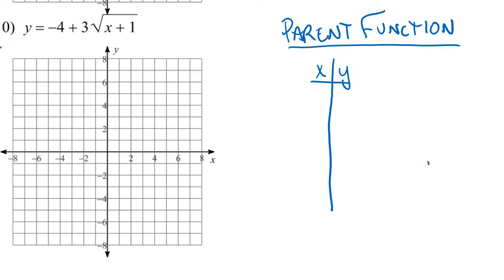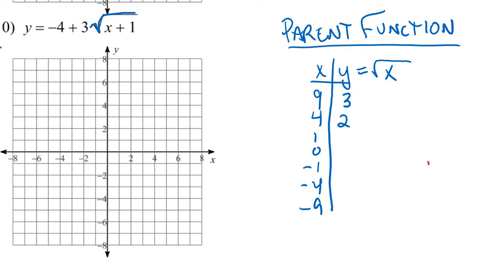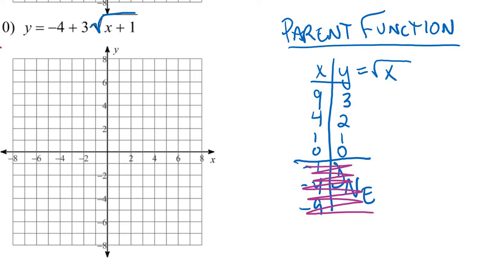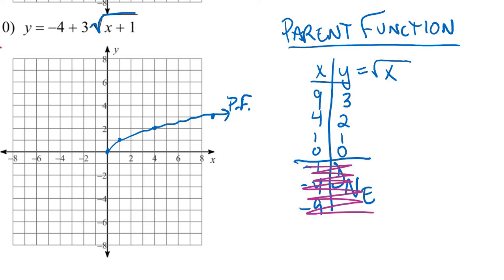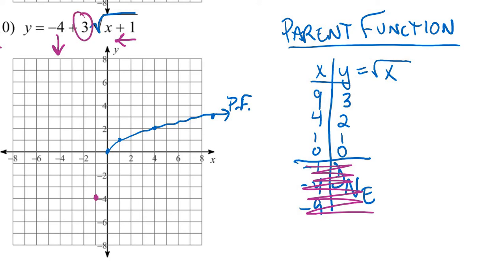6 8 example 2 graphing square roots